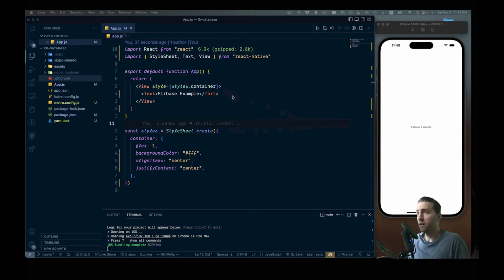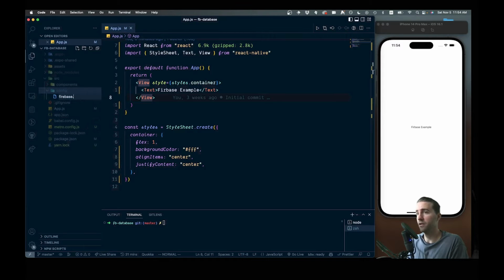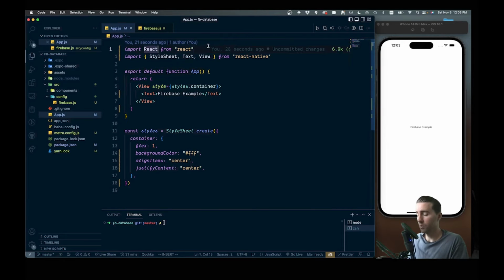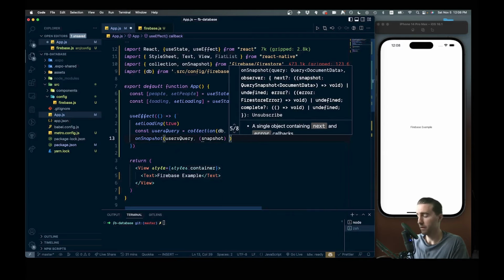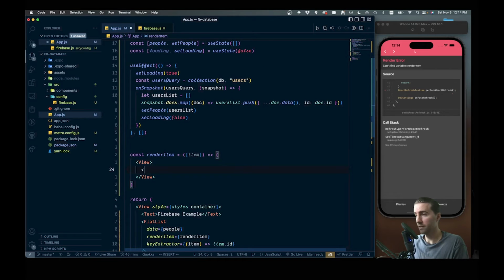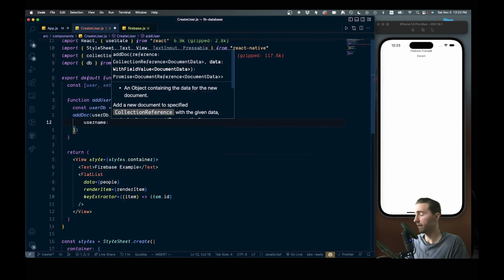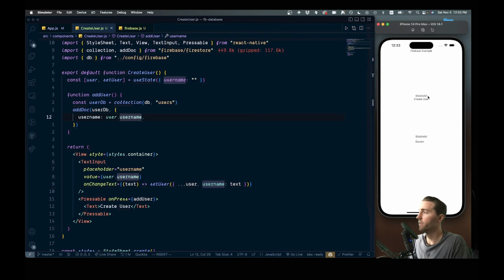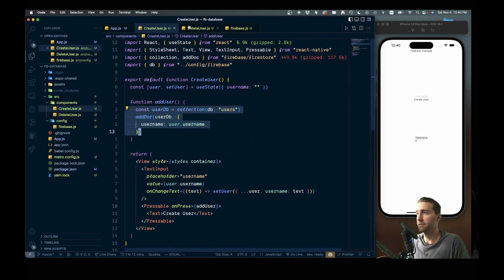How to use React Native with Firebase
In this video, I show you how you can display, create and delete items in a real-time firebase database using react native and firestore.

Timestamps:
0:00:00 Intro
0:01:05 Firebase setup
0:08:32 Display database items
0:17:02 Create an item
0:23:47 Delete an item

BTC: 3LBFBajCqCbg58V4m8bsKombXk19dB1HC9
ETH: 0x356Ad45A88A4B59B2d5490351fcC050B237063b9